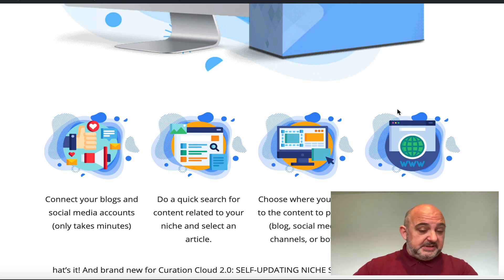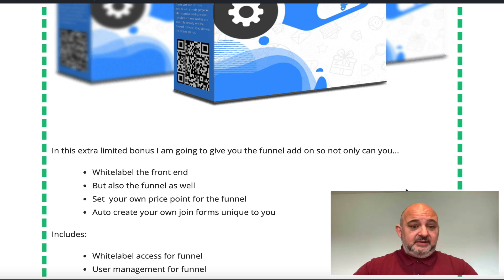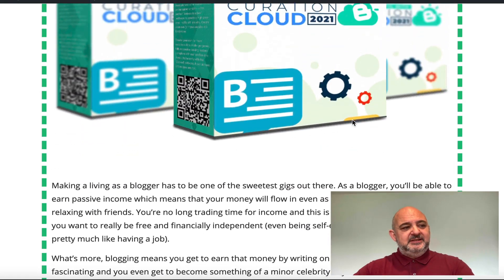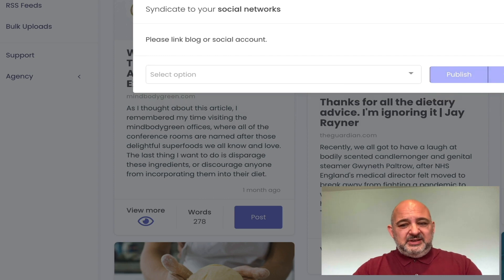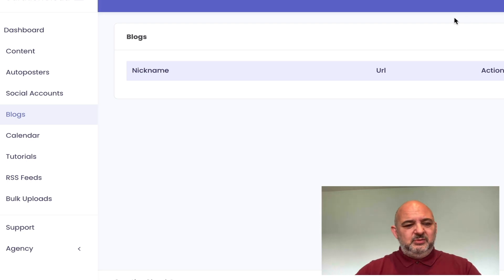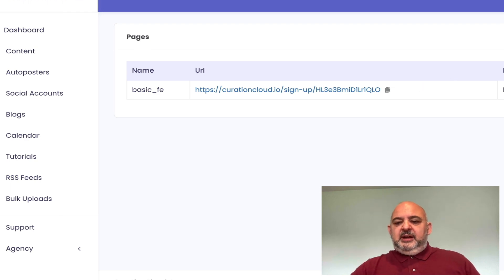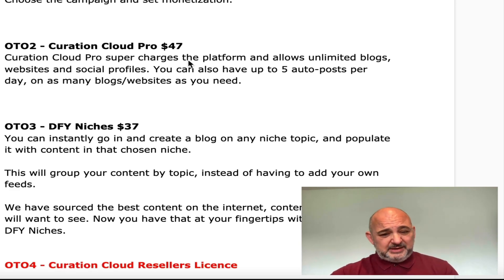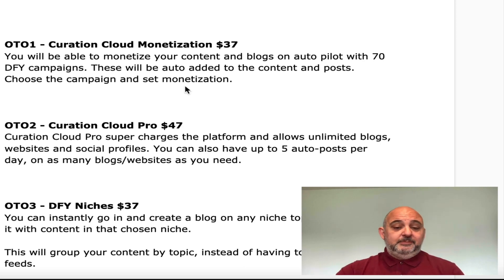Curation Cloud 2021 Whitelabel Mega Bonus PLUS My Review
Lots of people are waiting for this its a huge opportunity with a huge bonus.

How would you like to white label my launch you can...

Create your own thank you pages direct from the app.

Create your own funnel direct from inside the app.

Control your users from inside the app.

But that's not all you get when you purchase Curation Cloud 2021.

1. Sales page front end and full video sales letter created

2. Four upsell pages and video sales letters created.

3. DFY Curation Cloud 2021 bonus page to use yourself

4. DFY Curation Cloud 2021 bonus pack to use yourself

5. White label master license means you can give white label version away
as a bonus. Huge opportunity only. 50 only!

6. White label webinar Ill cover all aspects of making this work

7. Reseller training

8. Ten extra Curation Cloud 2021 bonuses.

​This really is a huge bonus for our brand new version of Curation Cloud.​​​​​​​​​​